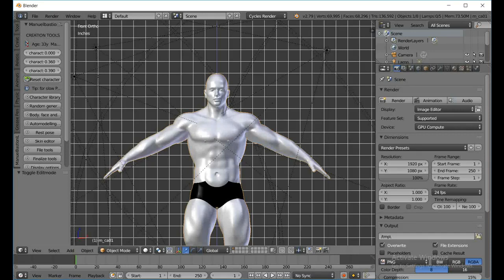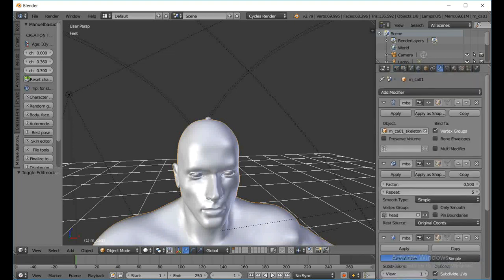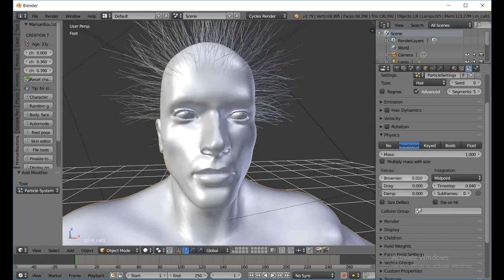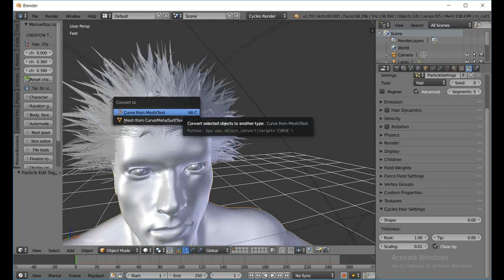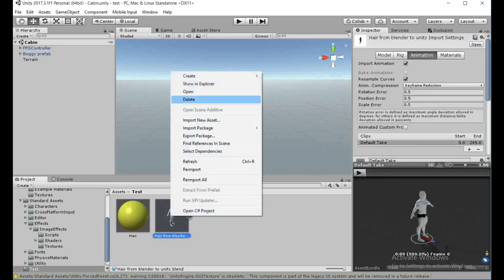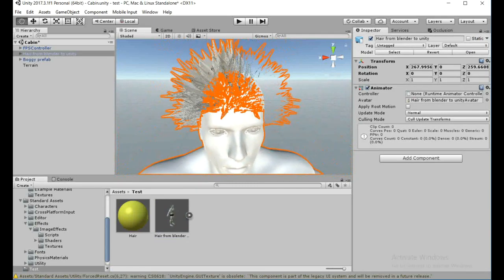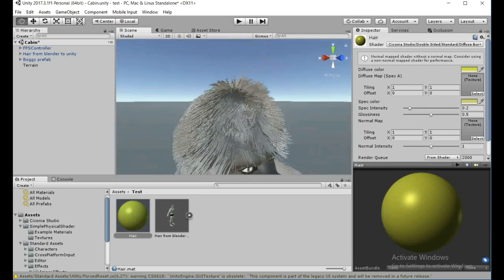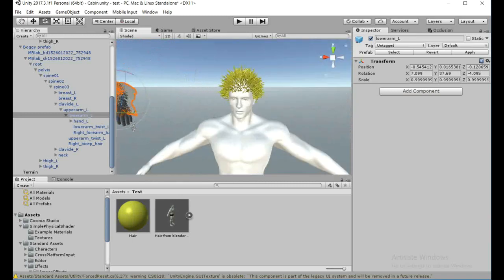Blender Hair particle to unity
Using blender particle to create hair for unity3d